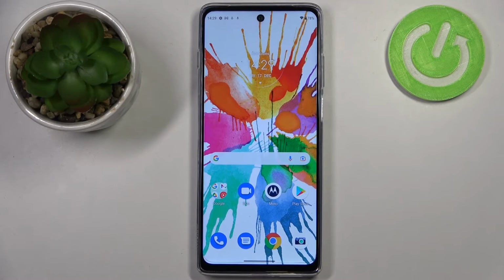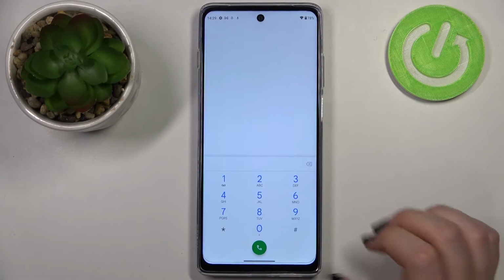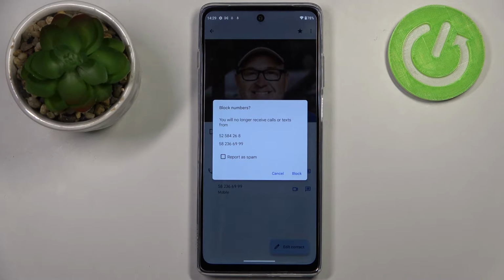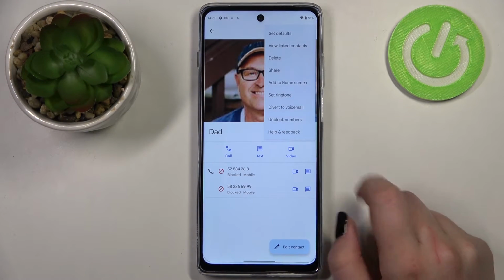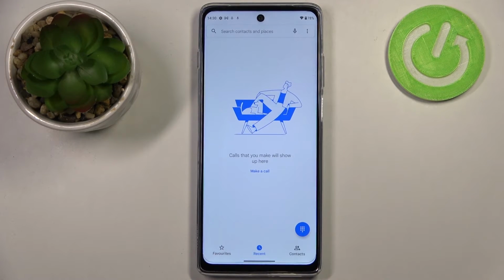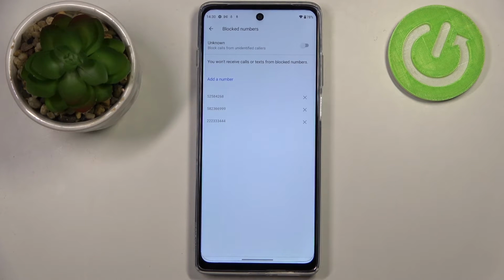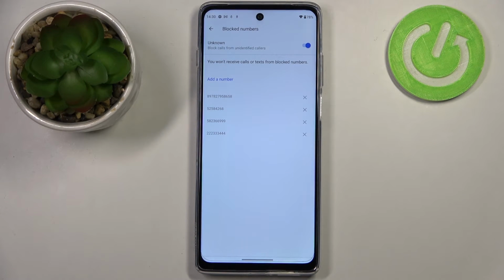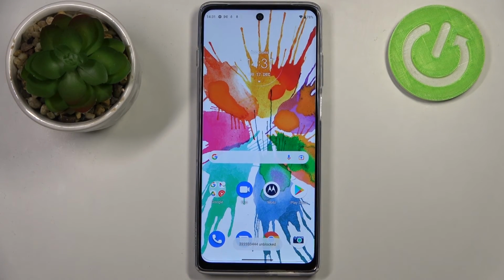How to Block Number on MOTOROLA Moto G200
Check more info about MOTOROLA Moto G200:
Hi there! Sometimes phone spam on your MOTOROLA Moto G200 can be very inconvenient for you. The most reliable method of protection in such a case is to block the annoying subscriber's phone number so that he can no longer write or call. How to properly block a phone number on your MOTOROLA Moto G200 - our specialist will show you in this video. So, let’s get started! To find more information visit our HardReset.info YT channel and discover many useful tutorials for MOTOROLA Moto G200.

How to Add Number to Blacklist on MOTOROLA Moto G200?
How to Create Blacklist in MOTOROLA Moto G200?
How to Block Contact on MOTOROLA Moto G200?